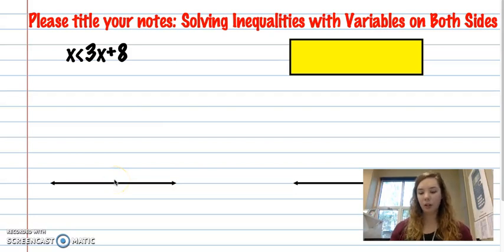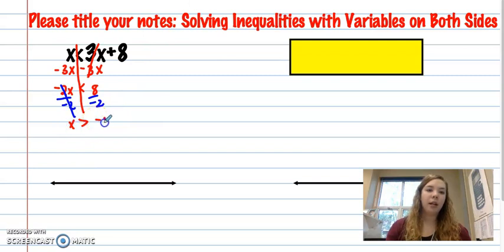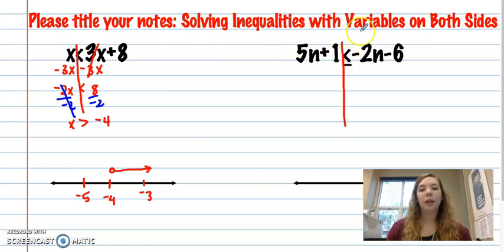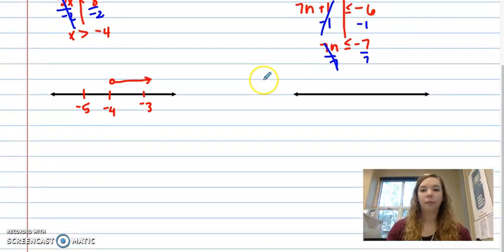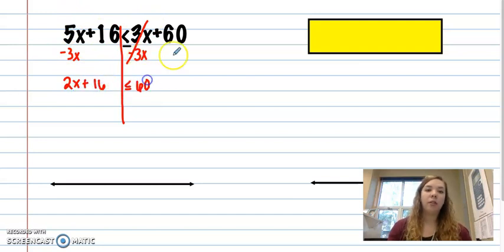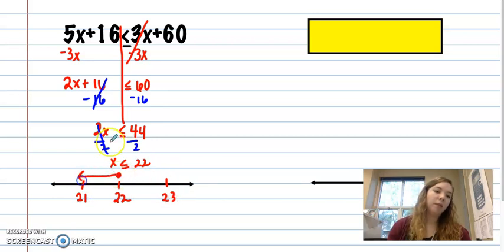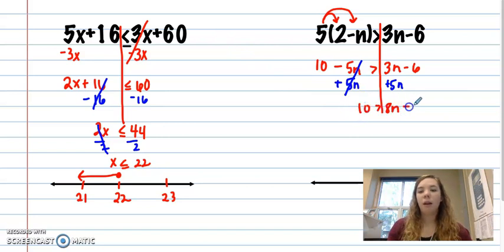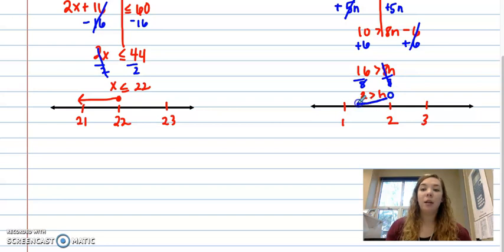Solving Inequalities with Variables on Both Sides